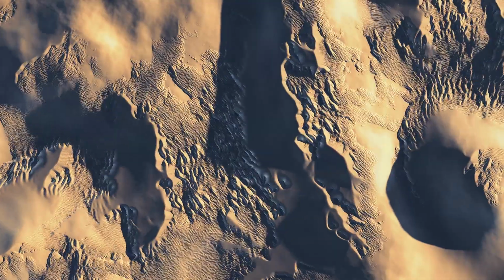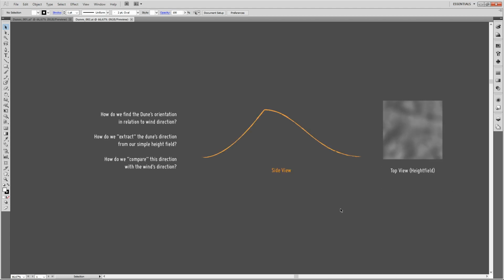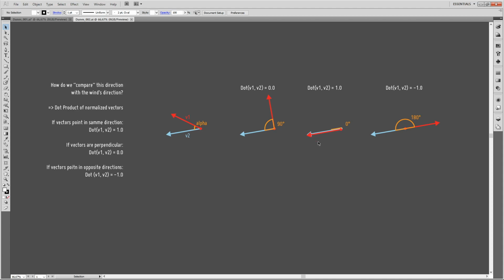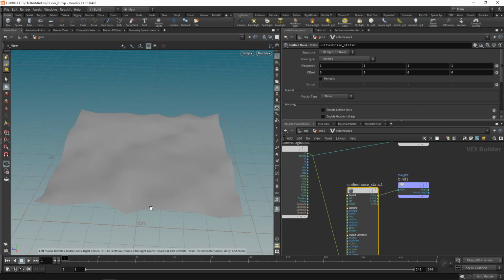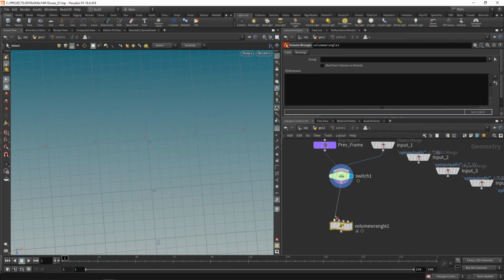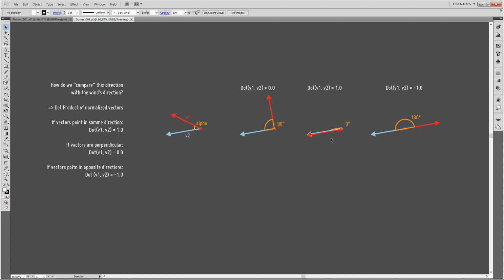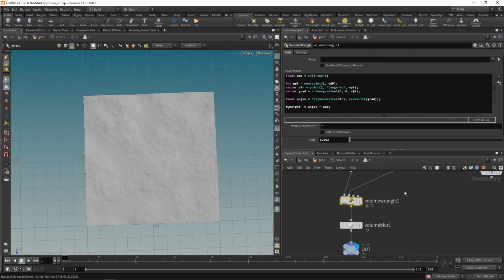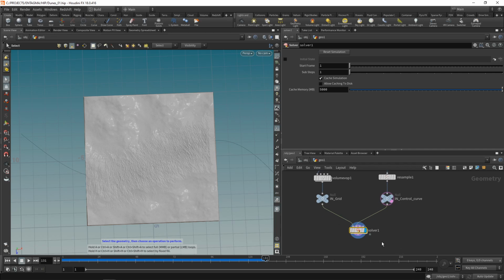Essential TD Skills: Designing & Implementing Algorithms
A popular misconception we often encounter when answering questions, is the notion that in order to simulate an effect A that looks somewhat similar to another algorithm we built to simulate effect B, all you need to do is tweak a few parameters.

While true in a few circumstannces, there’s a fundamental difference in tweaking an algorithm’s parameters and designing an algorithm to simulate a specific behaviour.

Even more so, there’s a fundamental difference in designing an algorithm and implementing it.

In this video, Mo goes covers the three (or four) things you’re gonna go through when creating an algorithm and implementing it:

– The Concept
– The Algorithm
– The Implementation
– The Parameter Space (Tweaking Values)